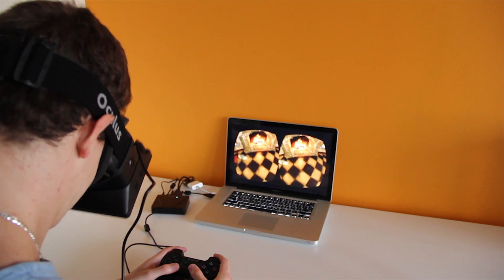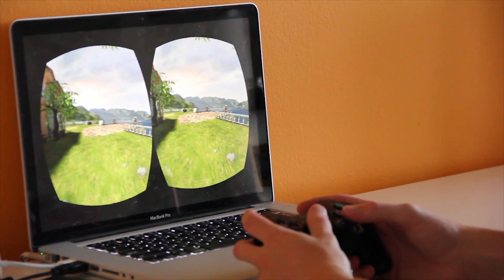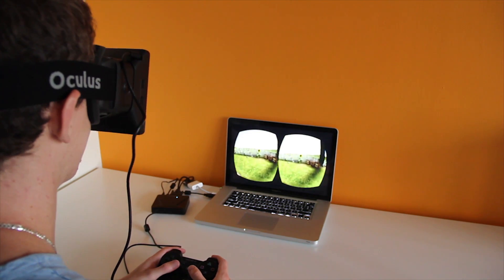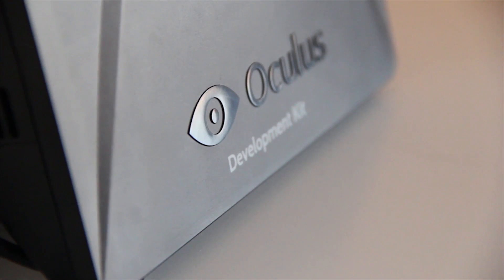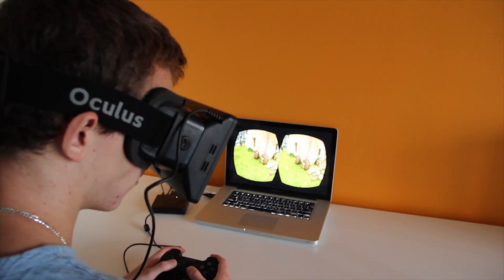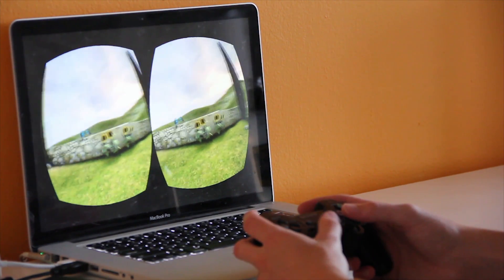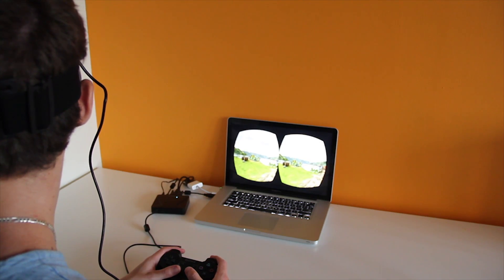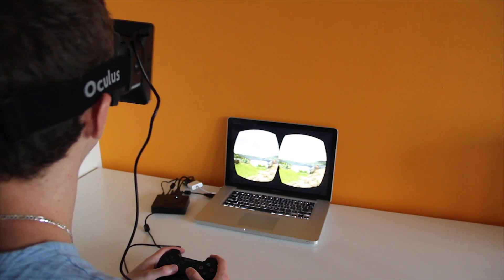[HANDS ON] Oculus Rift Development Kit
Watch as Rebolts goes hands on with the Oculus Rift Development Kit.